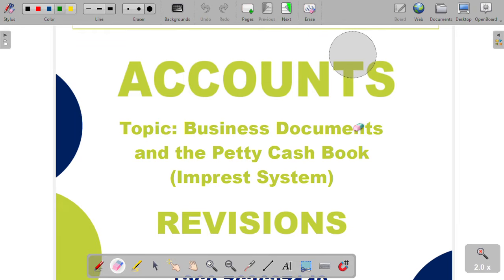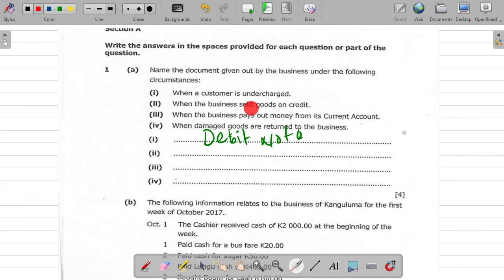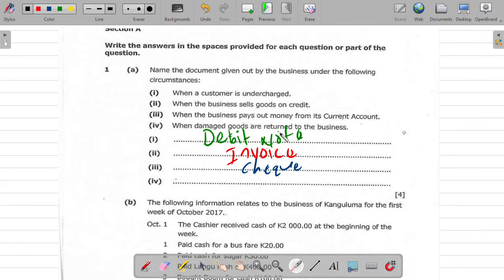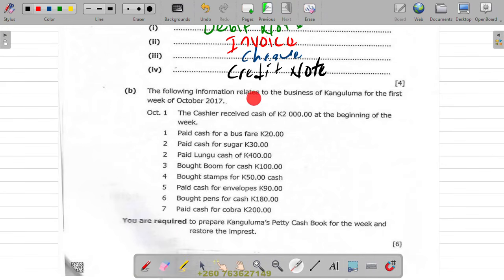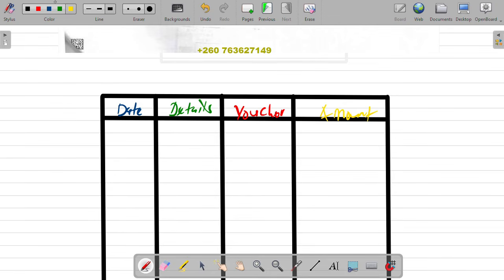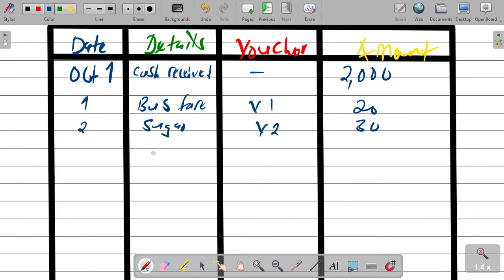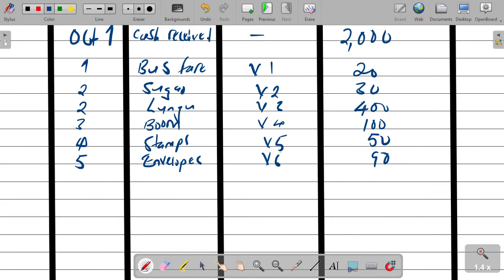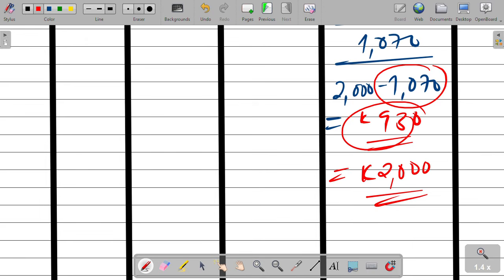Principles of Accounts Revision (ECZ) Business Documents/Petty Cash Book/Well Explained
In this video, we will be revising Principles of Accounts Grade 12 Past Papers.
GCE Classes have already started…. you’re missing out! We are enrolling.